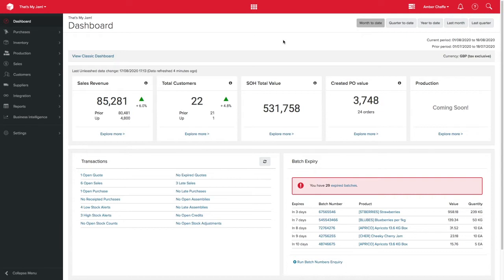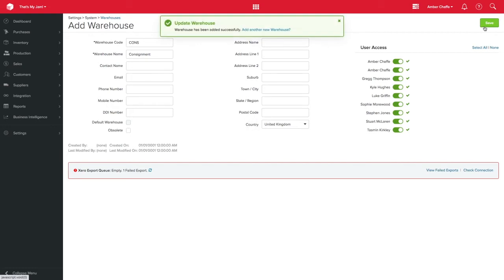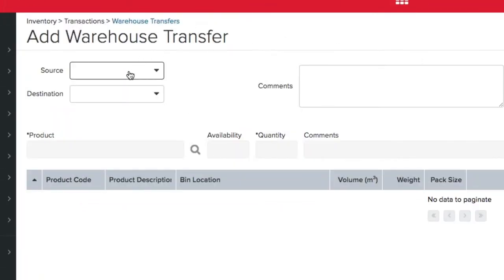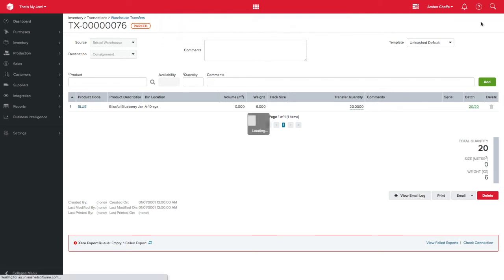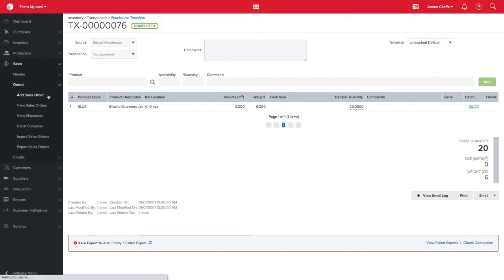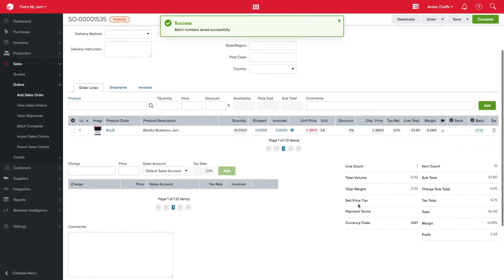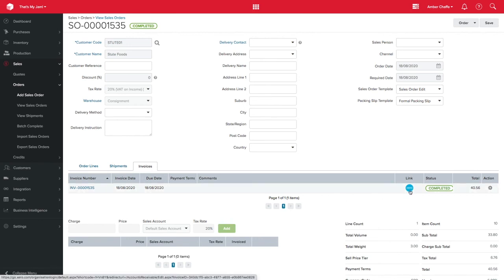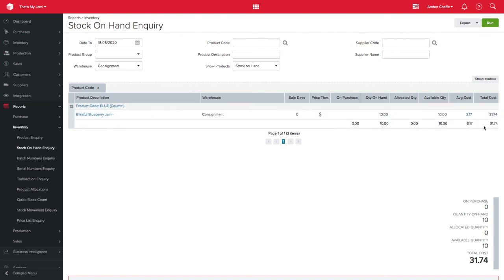How To Manage Consignment Stock | Unleashed Inventory Management Training Academy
Consignment stock is stock that is owned by one party but held by another, meaning you might still own the products despite not holding them on your premises.

Watch this video to learn how to manage consignment stock in Unleashed. We’ll show you how to set up a new warehouse for a consignee, how to do a warehouse transfer to allocate stock to the consignee, how to run a sales report and stock on hand enquiry so you can accurately keep track of consignment stock and sales.